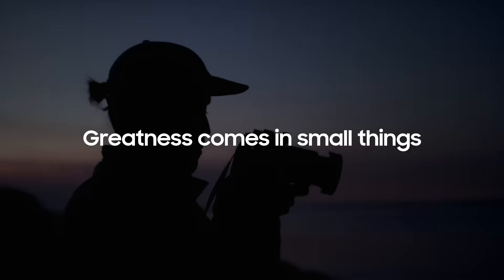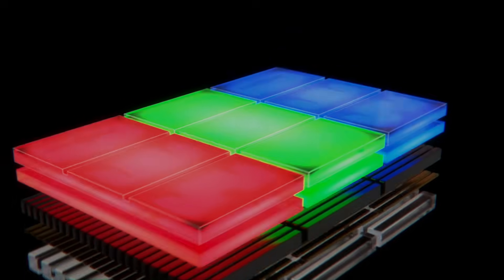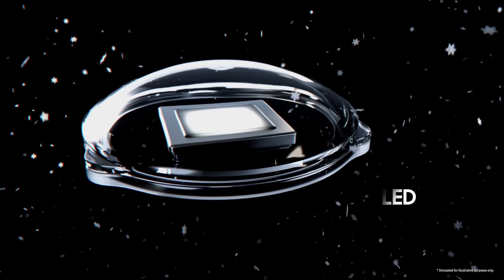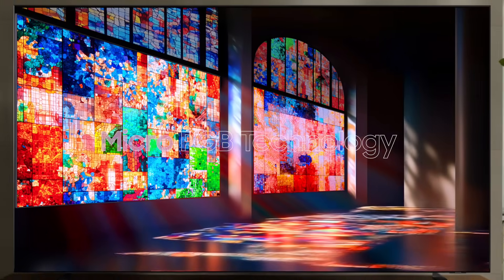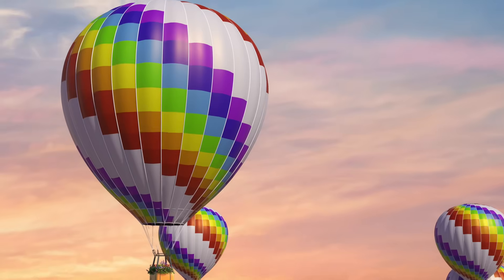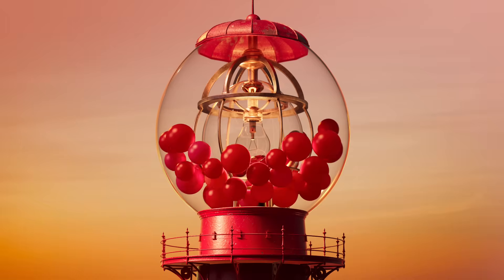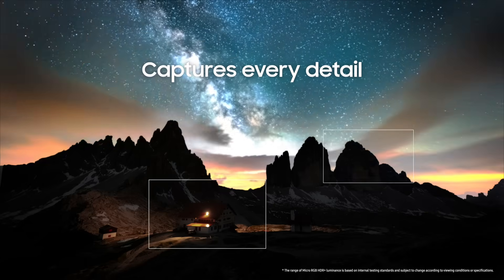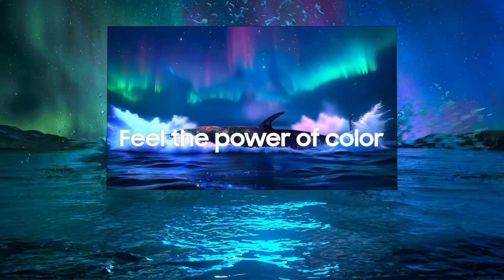Micro RGB: Feature Film | Samsung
Greatness comes in small details. Setting a new standard in premium TV technology, the Samsung Micro RGB is the world’s first display to feature a micro-scale RGB LED backlight, delivering unprecedented colour and contrast precision.